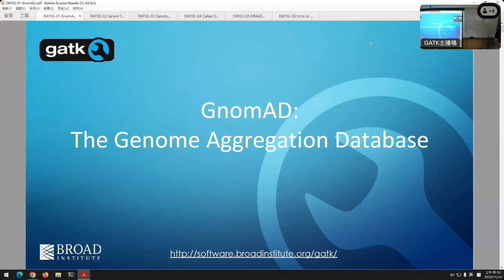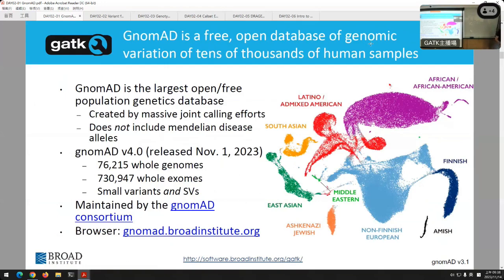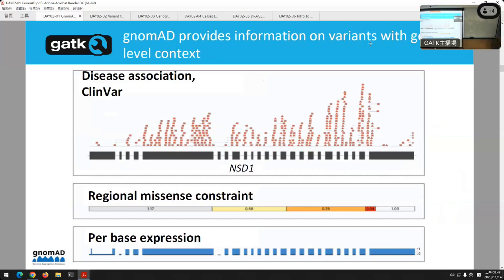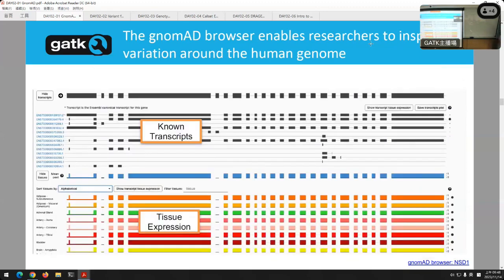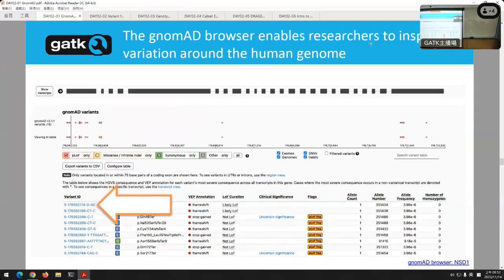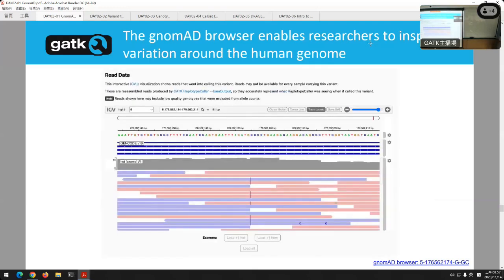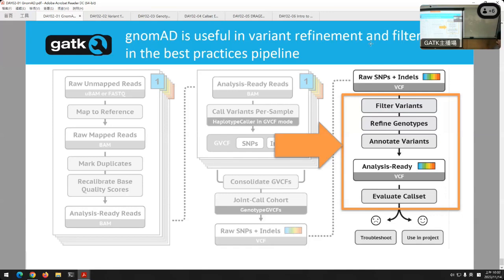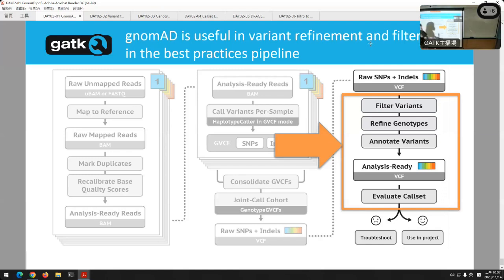2023 GATK國際教育訓練 Day2 Part1 (gnomAD)